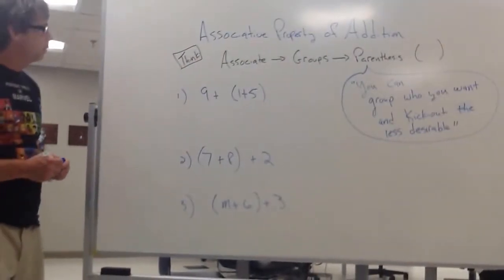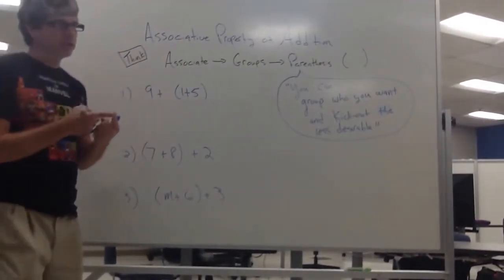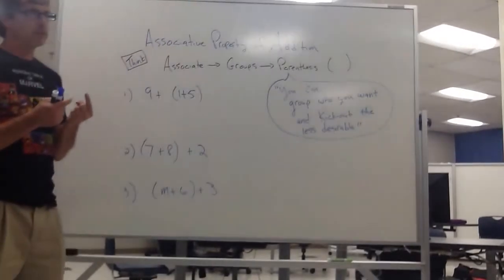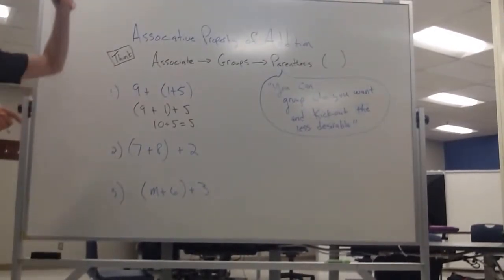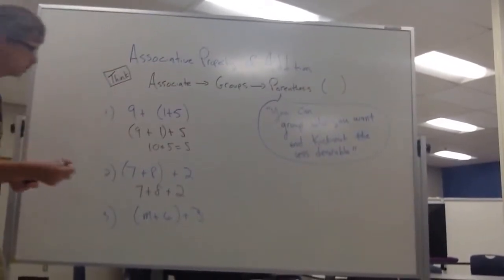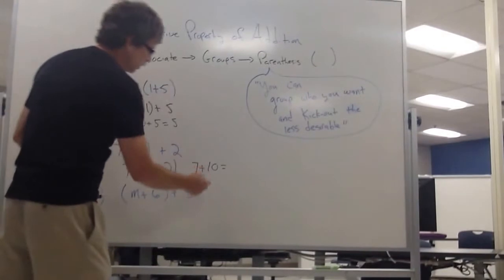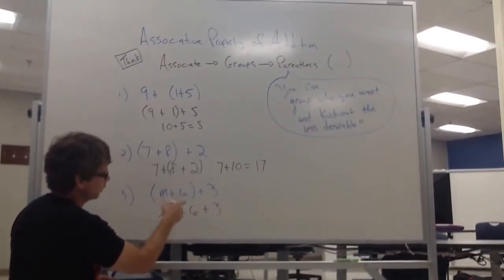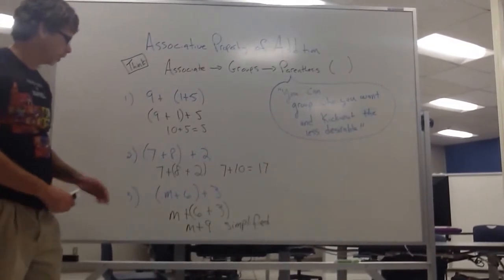Associative Property of Addition Ep. 6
Model the associative property